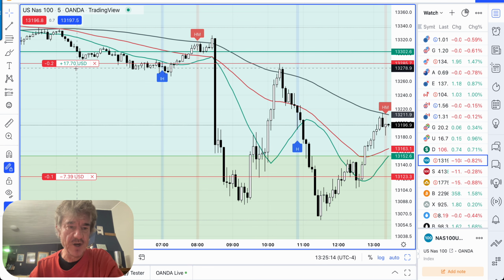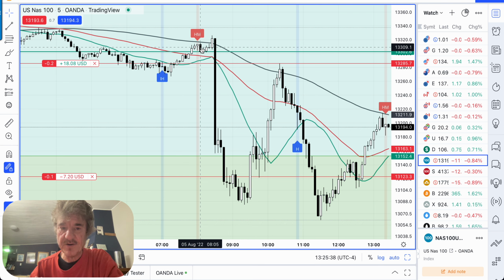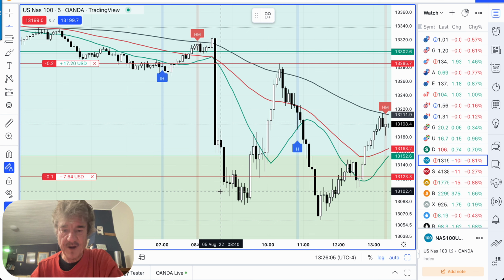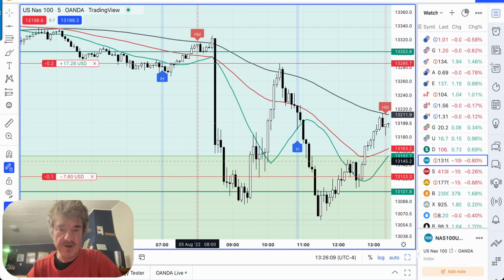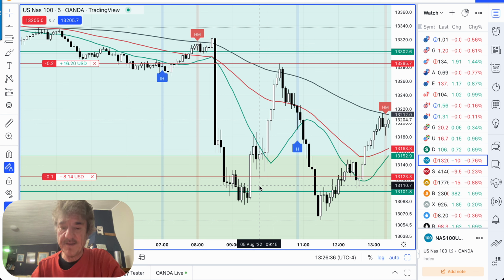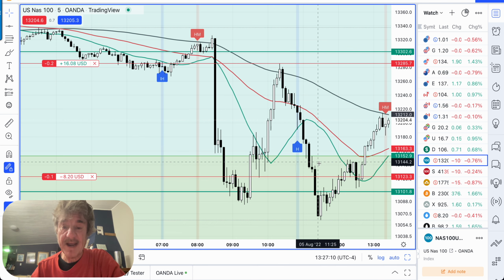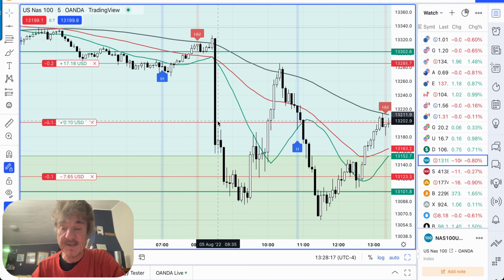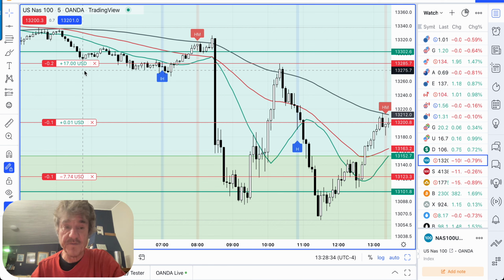One trade, multiple profits (LIVE trade video)